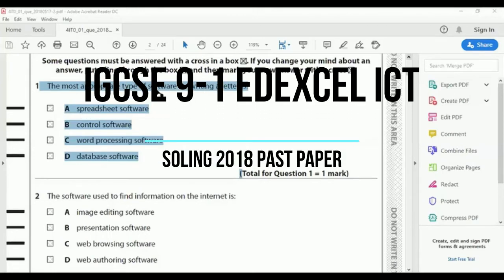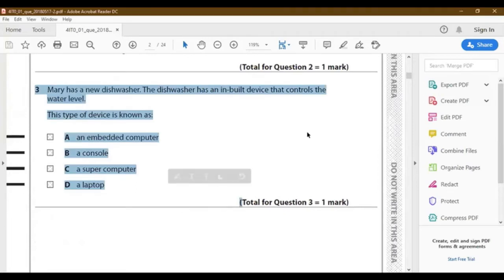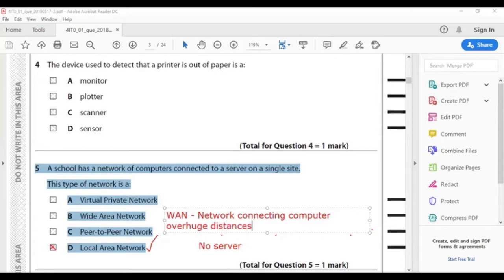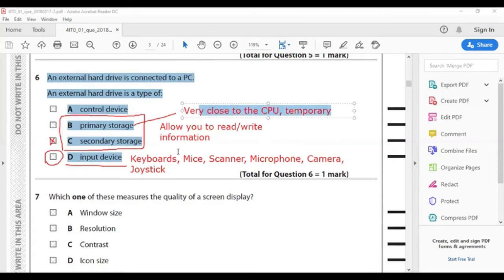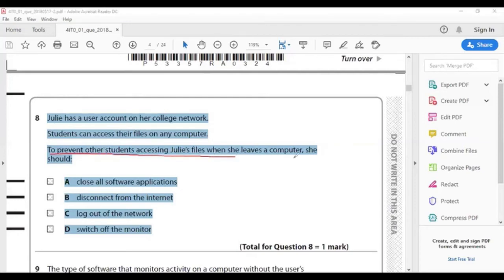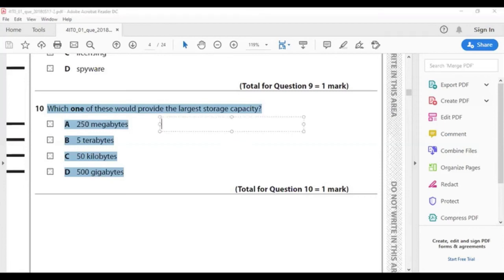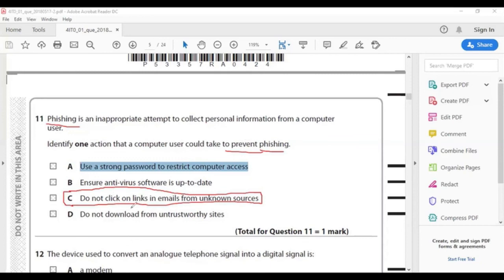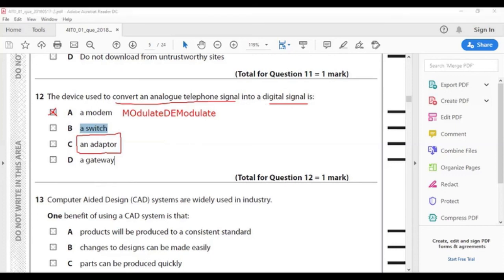Edexcel IGCSE ICT 27 March 2020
Online session solving a past paper with students.